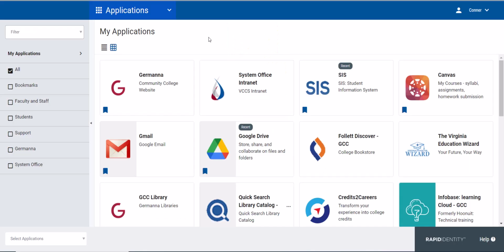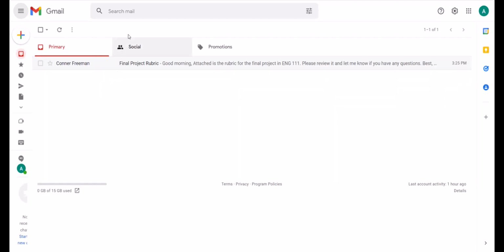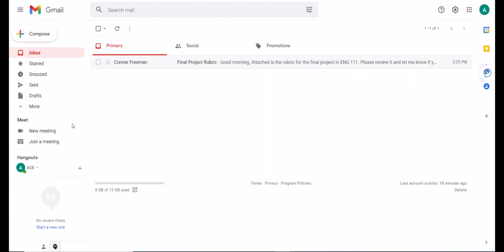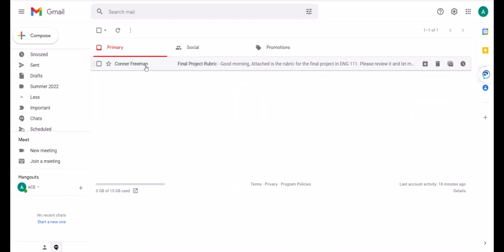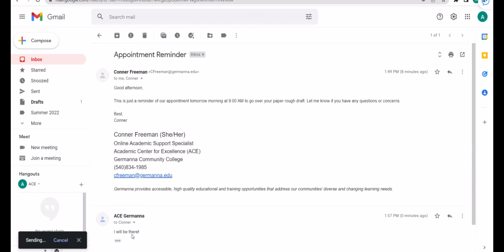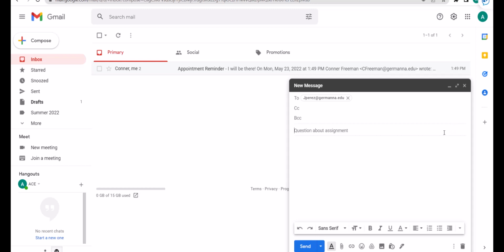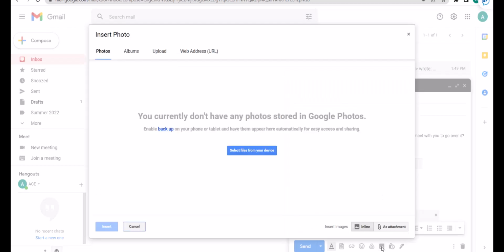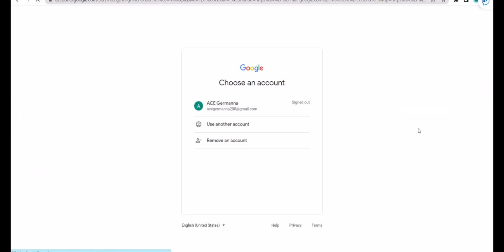Google Suite - Gmail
0:00 Introduction
0:21 How to Access the Student Gmail Account
0:30 Gmail Inbox Layout
1:30 Using the Search Bar
1:57 Gmail Settings
3:13 How to Organize your Inbox with Labels
4:23 Moving, Deleting, and Staring Emails
5:24 Replying to an Email
5:43 Composing a New Email
8:40 Drafts and Sending an Email
9:26 Outro